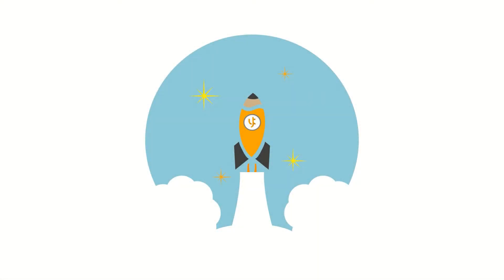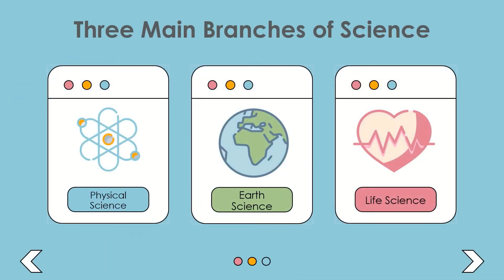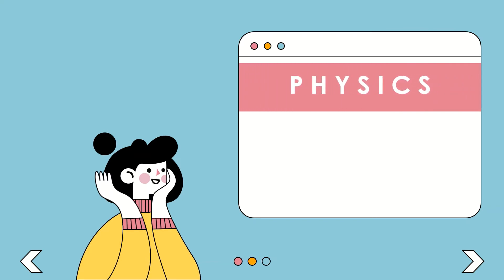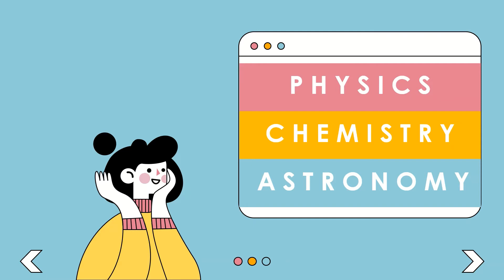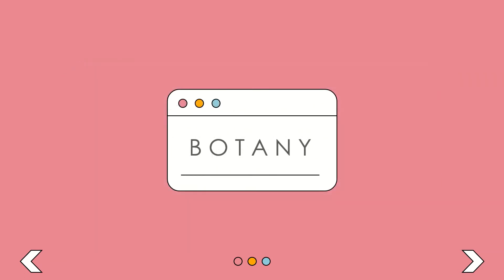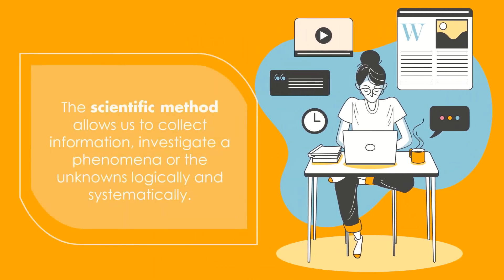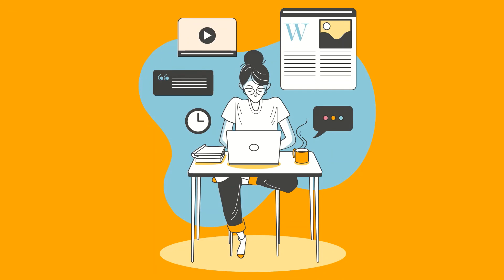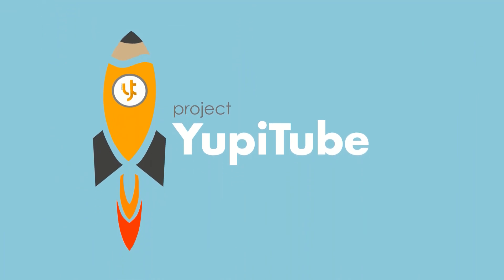Introduction to Science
Time stamps:
0:00-0:40 : Introduction
0:41-1:18 : Definition of Science
1:19-1:46 : Three Main Branches of Science
1:47-2:35 : Physical Science
2:36-3:50 : Earth Science
3:51-4:50 : Life Science
5:12-6:00 : Scientific Method
6:01-6:57 : Conclusion
6:59-7:20 : Outro

Song : 샛별 - A New Day!

Slide templates from SlidesGo